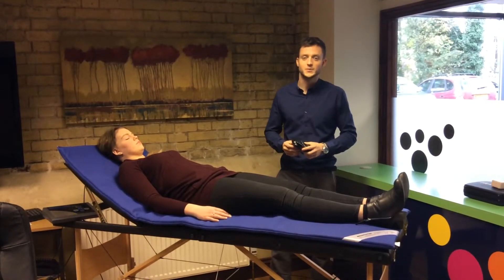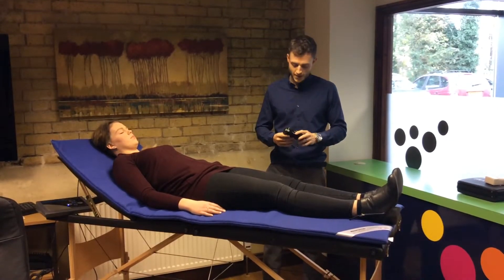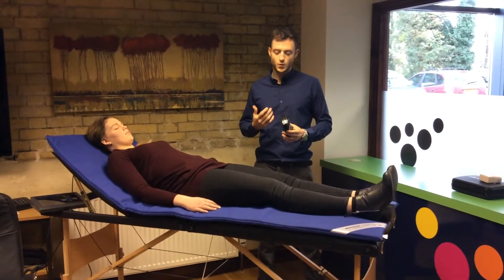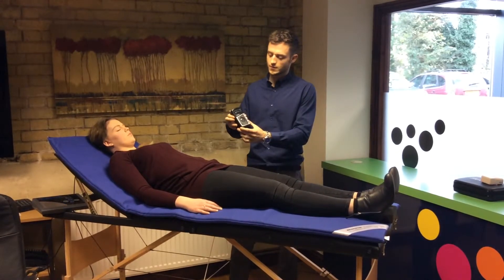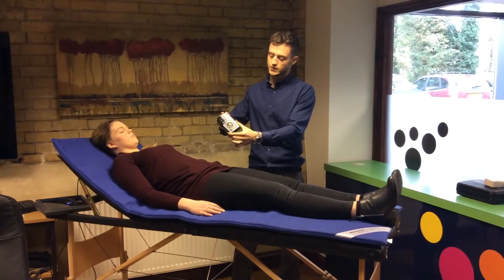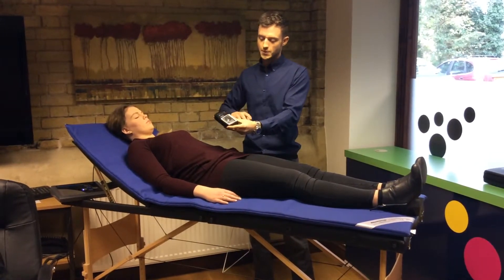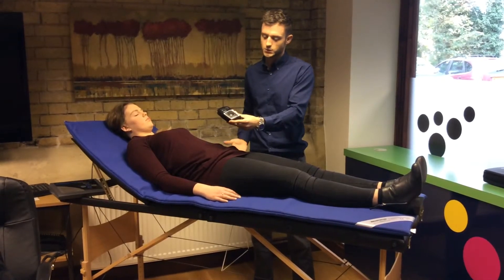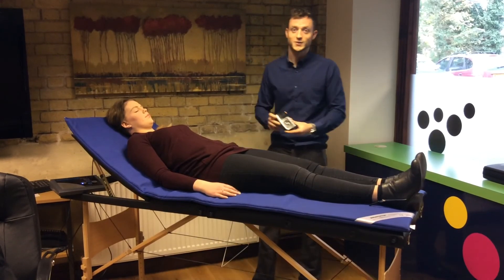Does Pulsed Electromagnetic field (PEMF) therapy pass through the body?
This video is to show you how Pulsed ElectroMagnetic Field (PEMF) therapy can pass through the body, in this video we are using our most popular PEMF therapy device; the Magnetovital full body system.